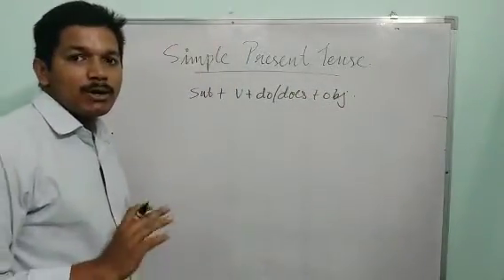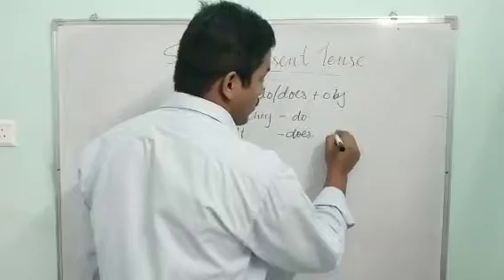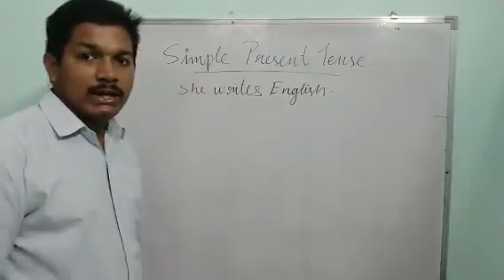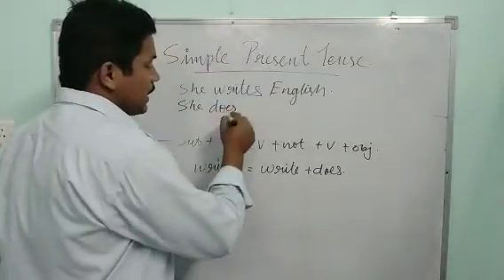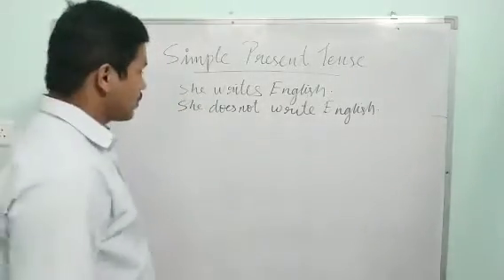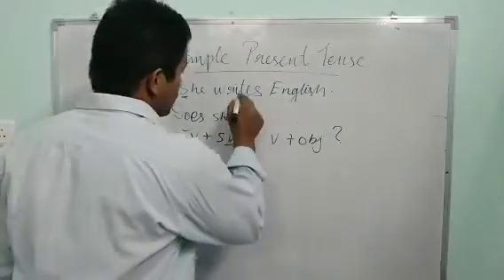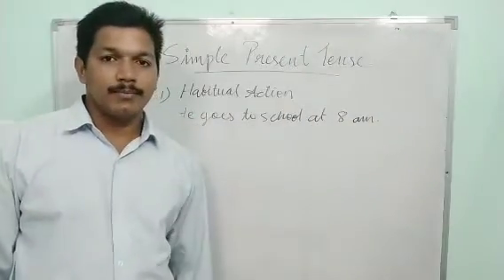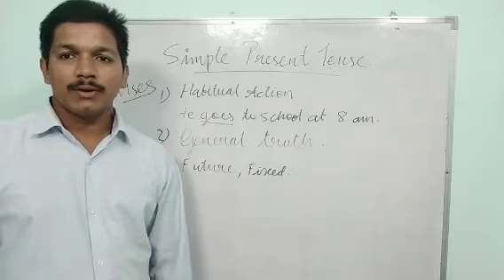Simple present tense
Simple present tense. Uses